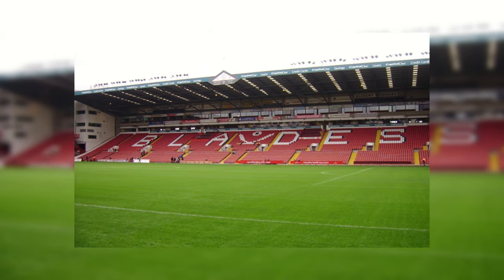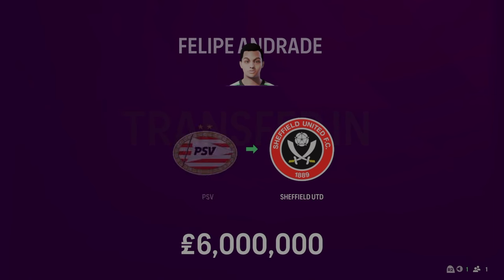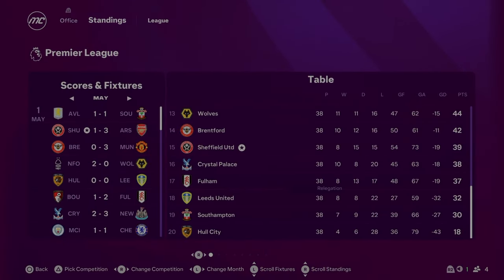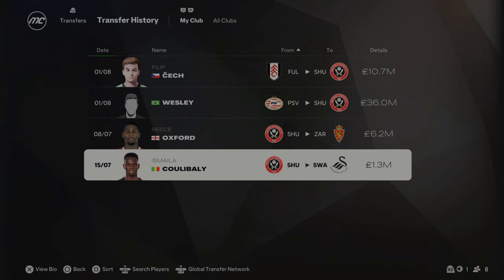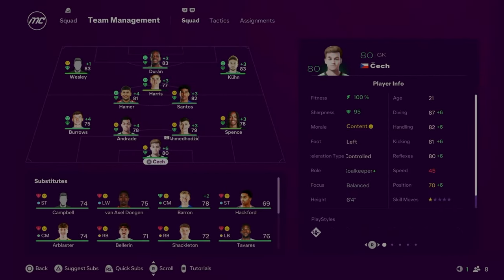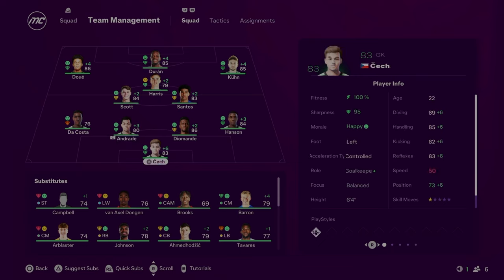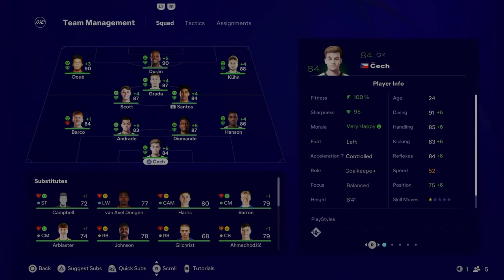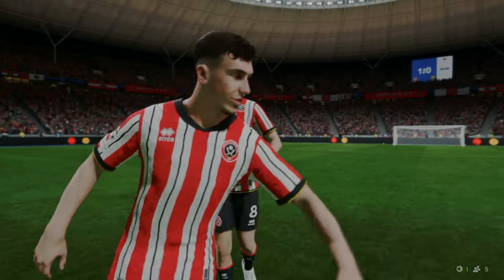I Rebuilt SHEFFIELD UNITED in FC 25!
In today's video we will be rebuilding Sheffield United in FC 25 Career Mode! Trying to win as many trophies as we can! Let me know your thoughts in the
comments down below! Any suggestions for rebuilds, please let me know!